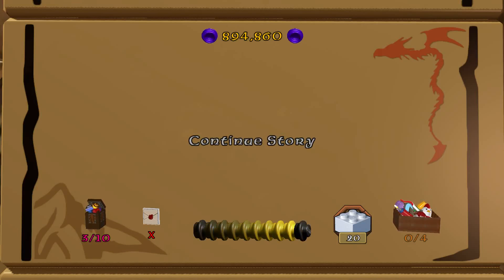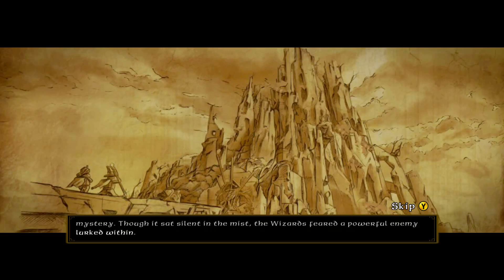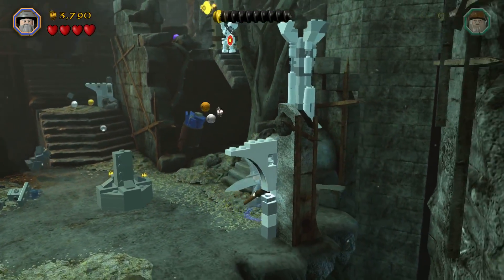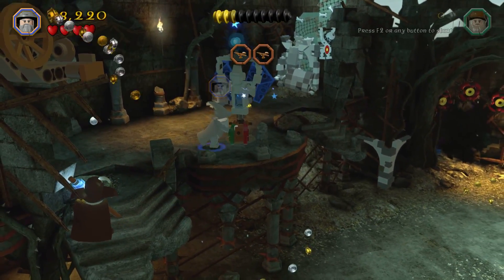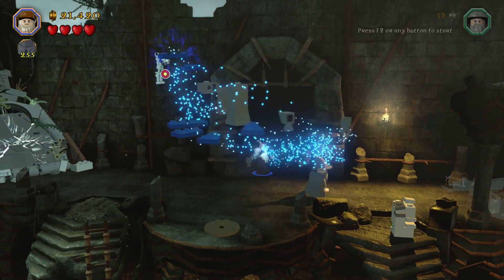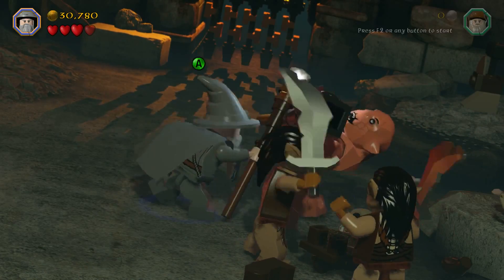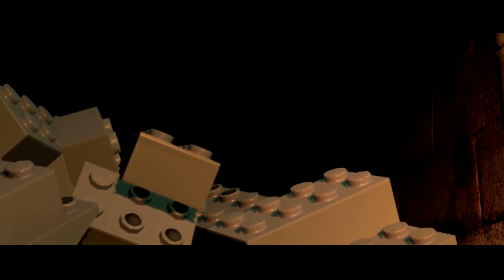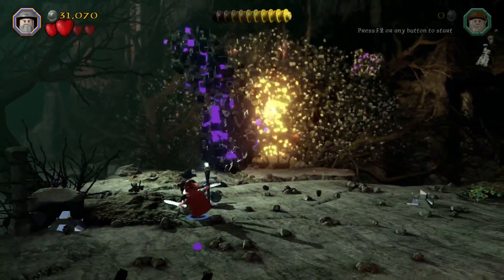LEGO The Hobbit #14 "The Necromancer" Story Mode (HD 1080p 60fps)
With the interactive game of LEGO® The Hobbit™, gamers will play along with their favorite scenes from the films, following Bilbo Baggins as he is recruited by Gandalf to aid Thorin Oakenshield and his company of Dwarves.

Bilbo leaves the comforts of the Shire on a journey through Middle-earth to help the Dwarves reclaim their lost Kingdom of Erebor within the Lonely Mountain. Along the way, he is introduced to ravenous Trolls, dangerous Orcs and, of course, Gollum and his precious Ring. Players will utilize and combine the Dwarves’ unique abilities – often with hilarious results – to solve the most diverse Quests of any LEGO® videogame to date.
GAME FEATURES
Explore Middle-earth and visit key locations from the films, including Bag End, and trek through the treacherous High Pass over The Misty Mountains, or discover the depths of Goblin-town, Mirkwood and Rivendell.
Partake in Treasure Quests, mine for gems, discover loot from enemies, and craft powerful magical items or build immense new LEGO® structures.
Play as your favorite characters from The Hobbit™ films, including Bilbo, Gandalf, and the Dwarves: Thorin, Fíli, Kíli, Óin, Glóin, Dwalin, Balin Bifur, Bofur, Bombur, Dori, Nori and Ori. Each has his own special – and quite hilarious – ability. For example, Bombur can be used as a trampoline that enables his companions “belly-bounce” out of danger!
Collect, combine and forge new items in the Blacksmith Shop using Mithril, the most precious metal in Middle-earth.
Triumph in a game of riddles and learn to wield the power of The One Ring.
Play with family and friends with easy access drop-in, drop-out gameplay option. (Available on console only.)